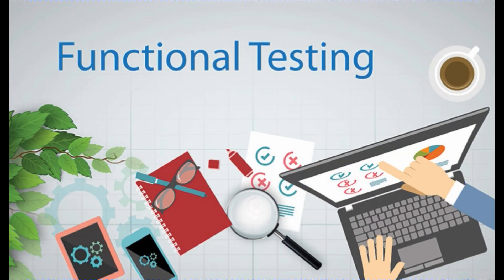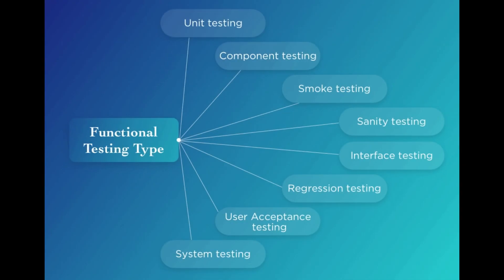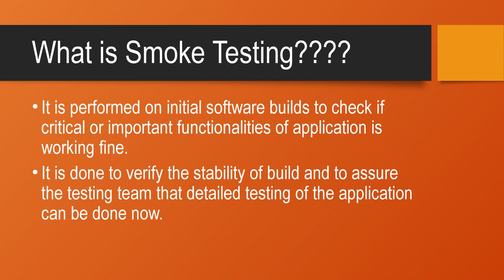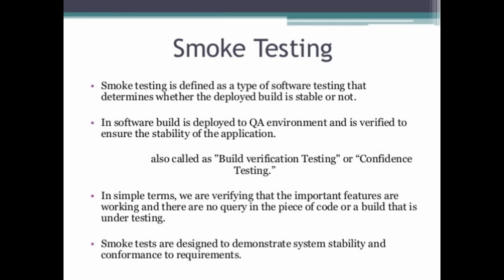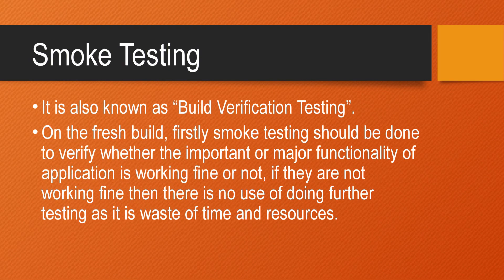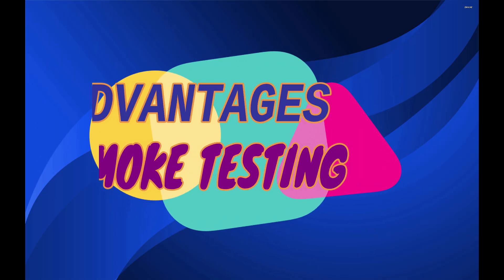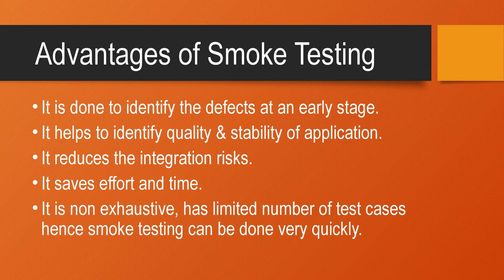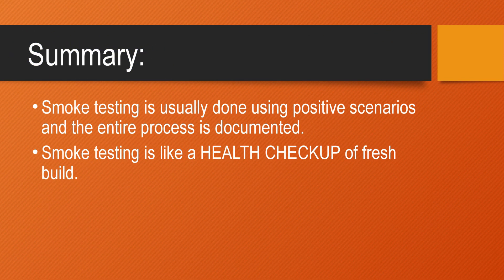Smoke Testing | Testing Series | Quick Revision | Interview Question !!!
Hello friends,
In this video I have explained about  "what is Smoke Testing".along with its Advantages. It is a important interview question. This video will help you get in-depth knowledge on smoke testing and how smoke testing helps find bugs in the early stages of testing.I Hope you like my video .

Thanks:
TECHY TWINS!!🙂🙂